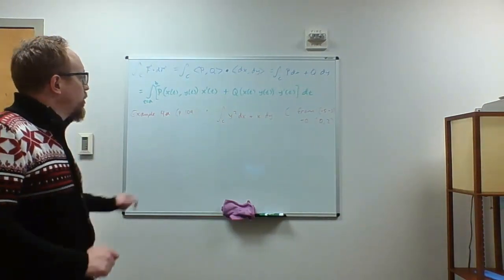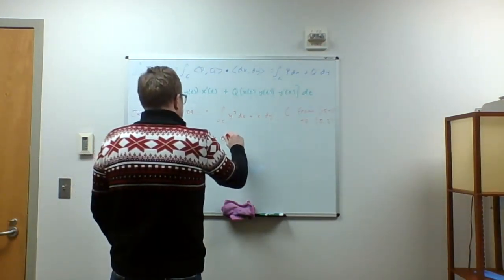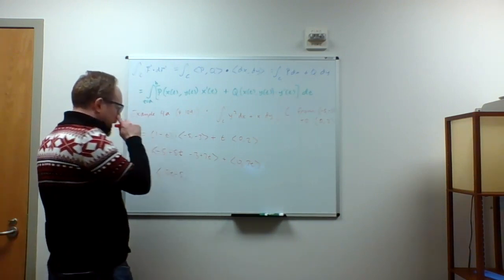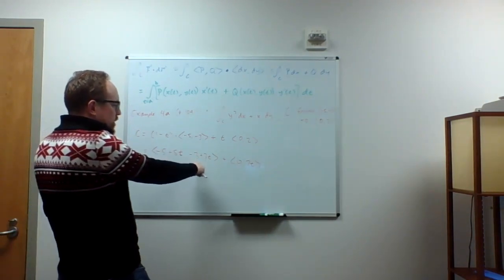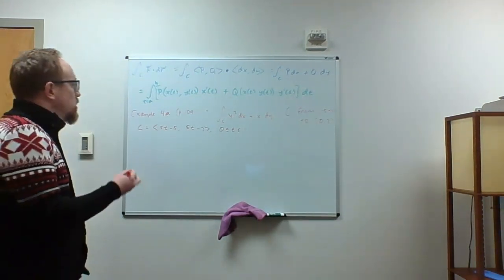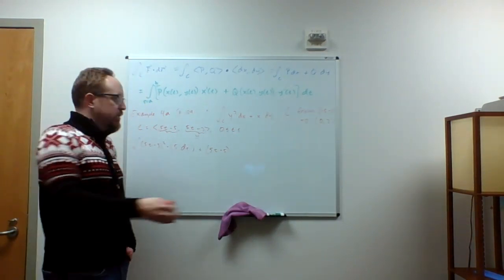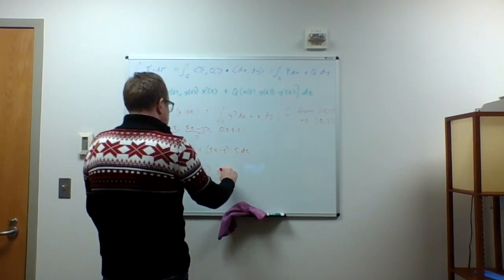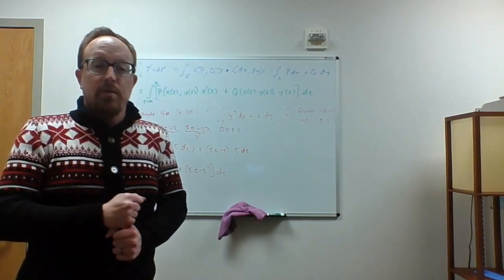Line integral video, part 2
Here is a little video working through Example 4a in Stewart 6e (p. 1091). This example is shockingly similar to #4 in the webwork. :O